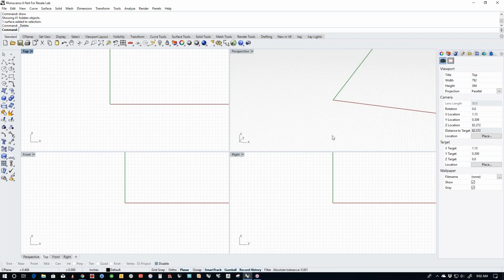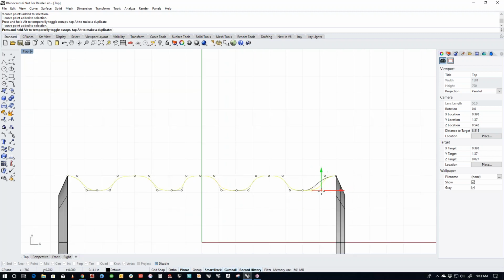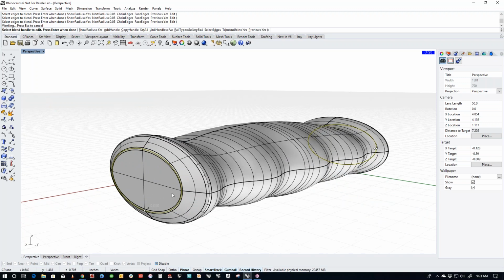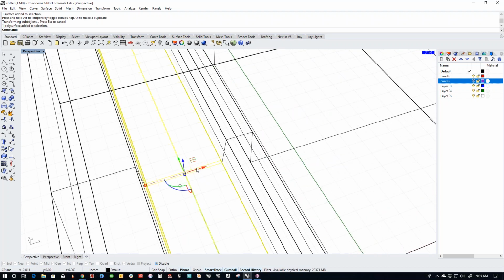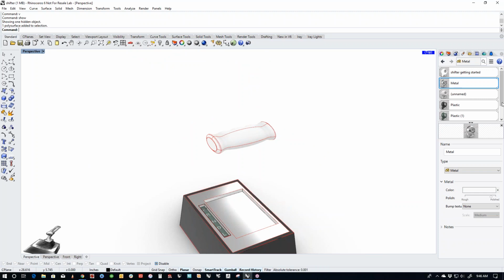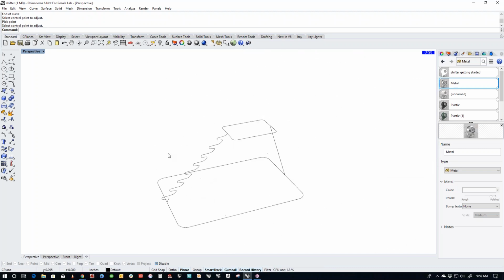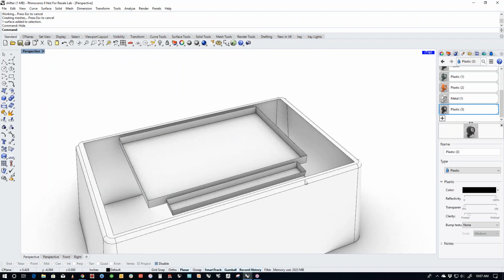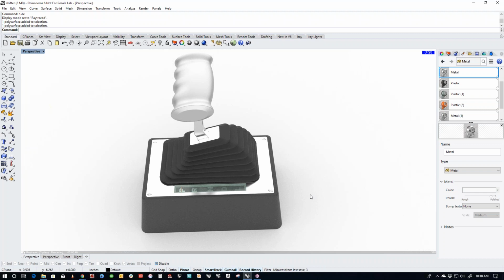Shift Assembly - Getting Started with Rhino for Windows - Shifter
Getting started with rhino and build a classic car shift assembly.

This video was recorded in May 2019